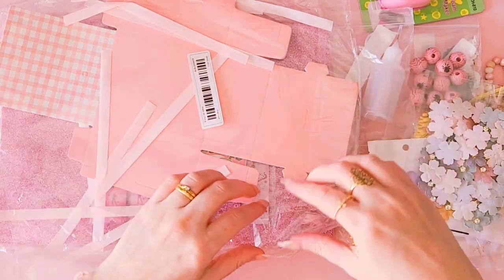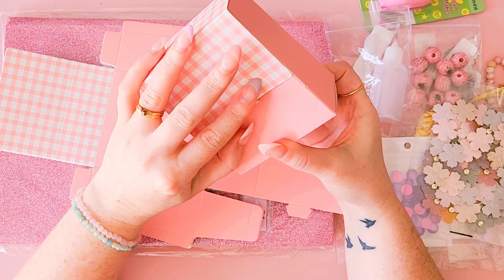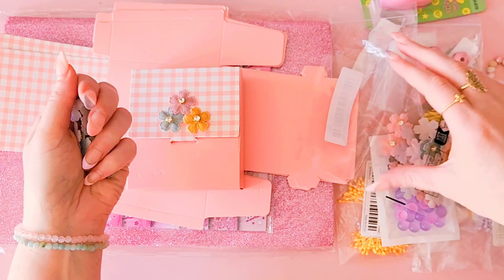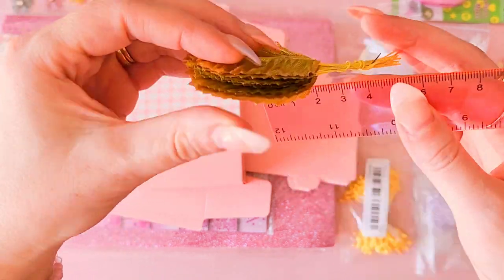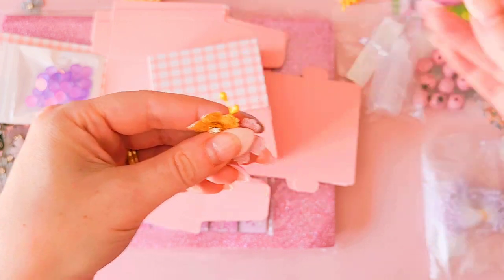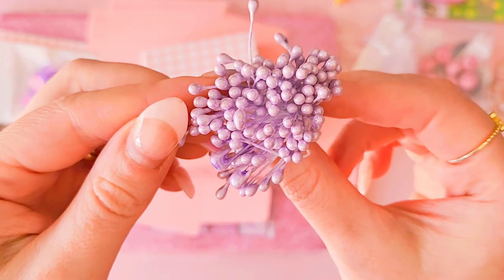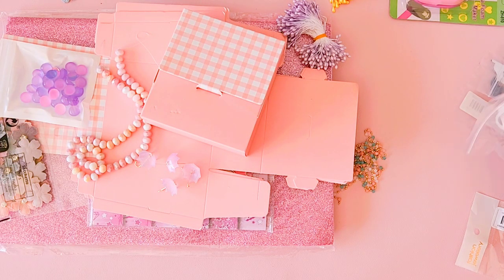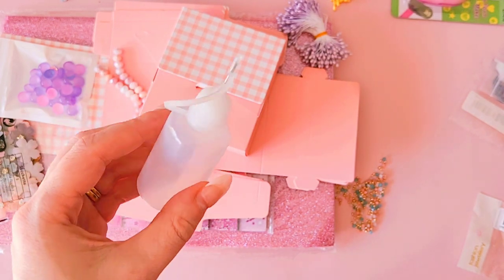New Craft supply Haul - Beads, Glitter foam, patterned paper & More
New craft supplies I purchased from Temu.
Thankyou xx
10 pcs acrylic flatback - Currently OOS (product code GG26539)